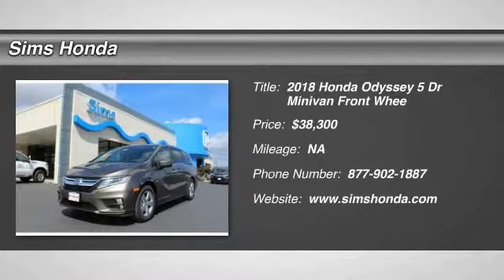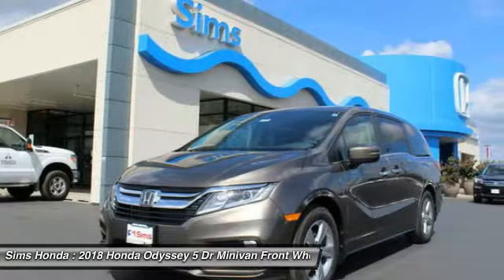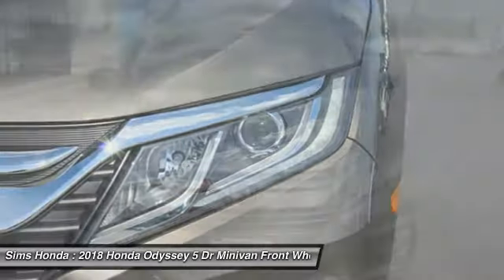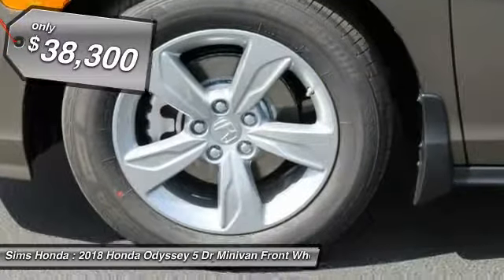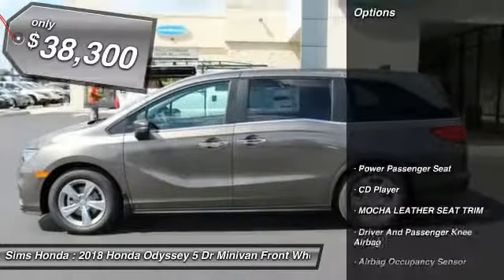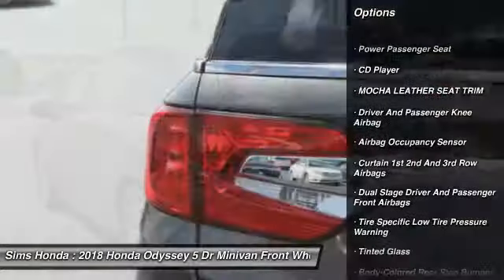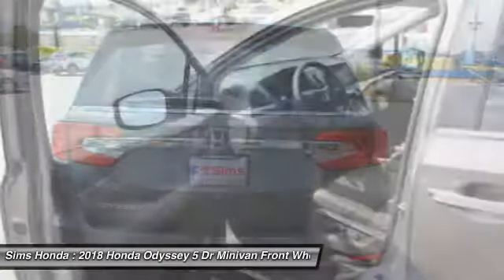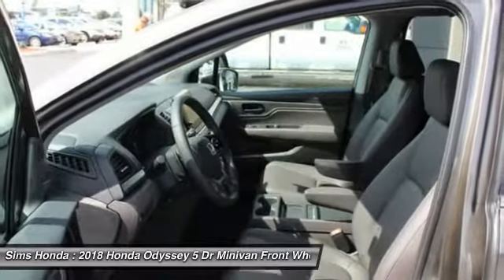2018 Honda Odyssey Burlington WA 3415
2018 Honda Odyssey EX-L

Sims Honda
1615 S. Goldenrod Road

You'll love this 2018 Honda Odyssey. This is a 5 dr minivan you'll want to take home. Call and get in touch with Sims Honda directly, and be the first to open the 5 dr minivan door today!